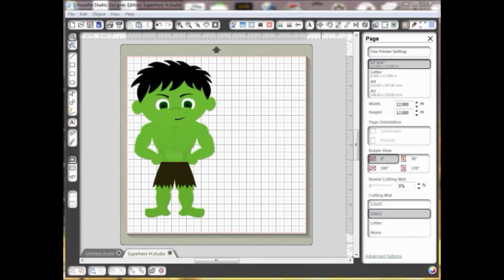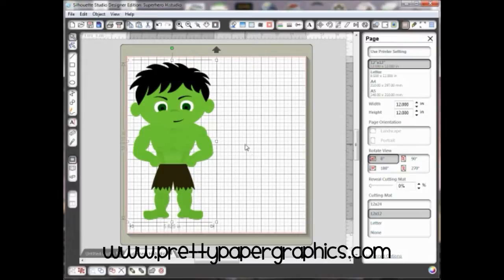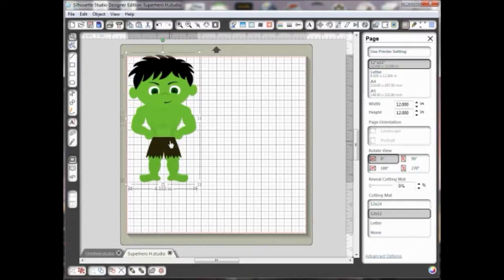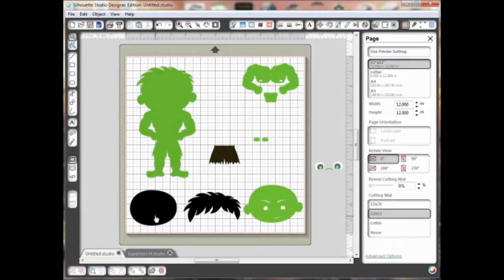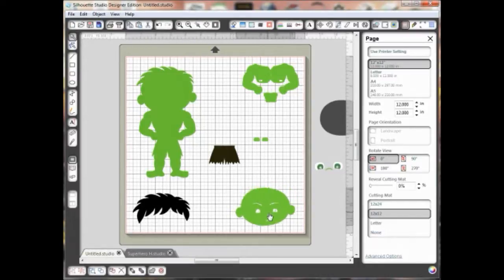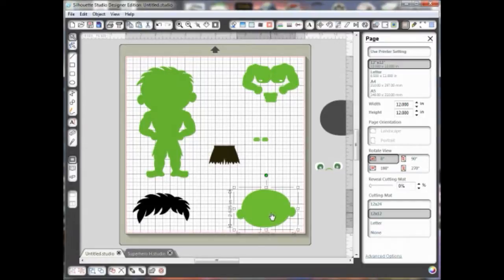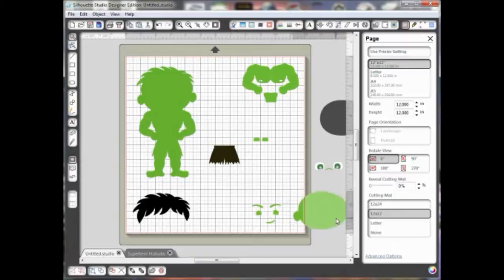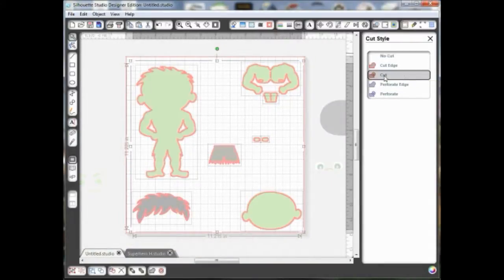Filling in Shapes in Silhouette Studio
Learn how to delete or hide facial features or other "holes" in Silhouette Studio so you can use face stamps on your cuts or alter the file.